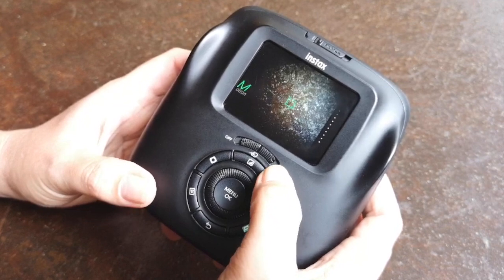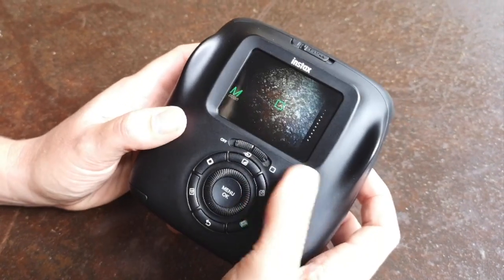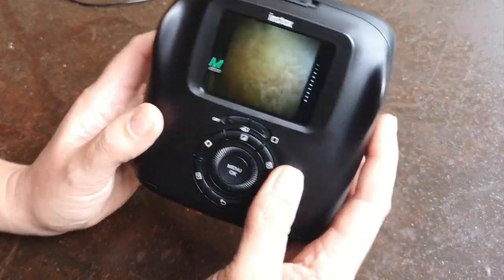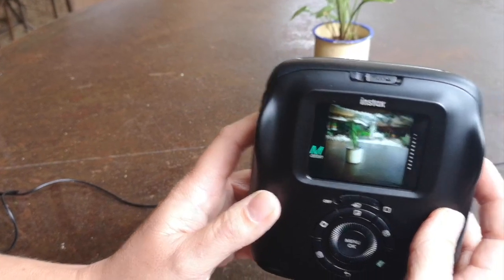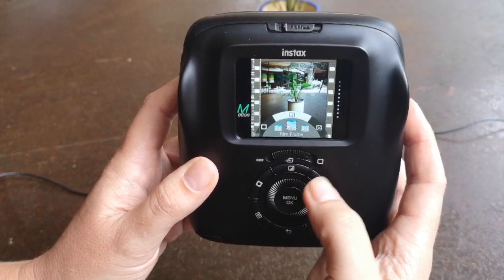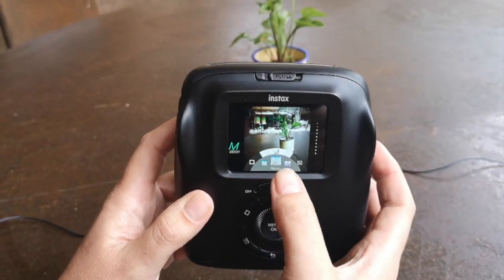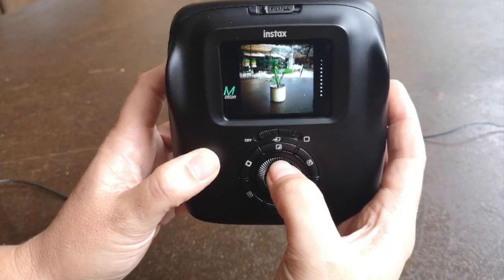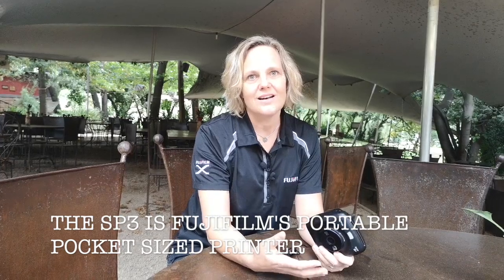Launch: Instax Square SQ20 2019, Johannesburg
This week FujiFilm launched their brand new Instax Square SQ20.

Back in 2017, SQ20’s predecessor, the Instax Square SQ10, introduced the concept of the hybrid instant camera - the possibility to select your favourite images before printing. The chance to edit images with various filters was now also available. It basically changed the game for users.

Now things are about to get even better.

Check out a few highlights from the launch and see what Nathalie Boucry, Fujifilm X-Photographer, has to say about the FujiFilm Instax SQ20.

Join the Gadget Gal discussion group on Facebook